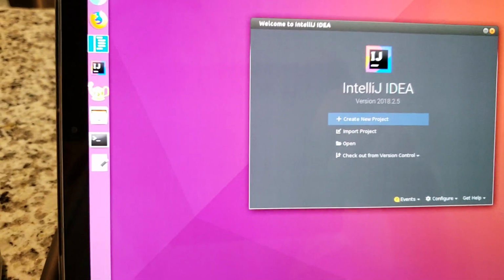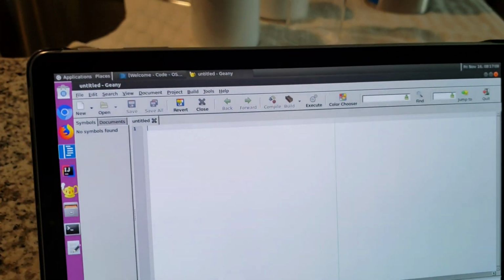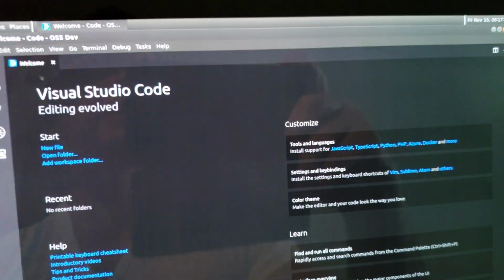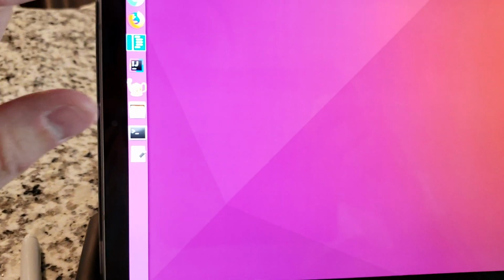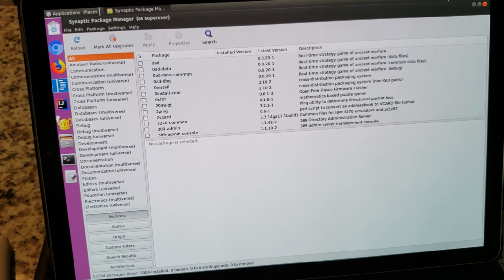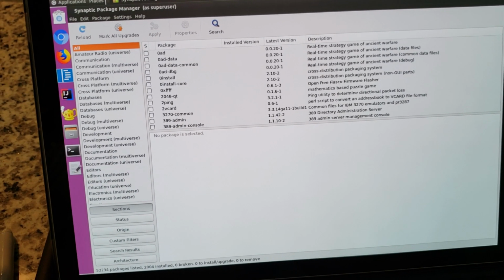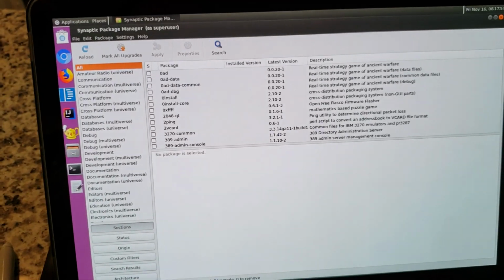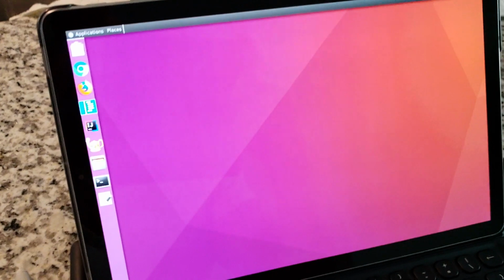Linux on Galaxy Tab S4 - Root, Touch, Apps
Quick video covering more of Linux on Dex